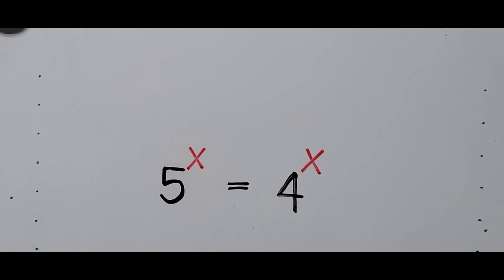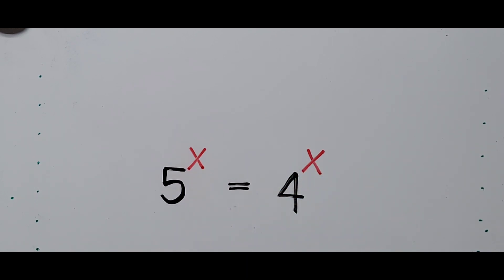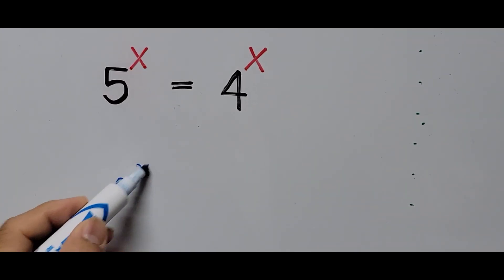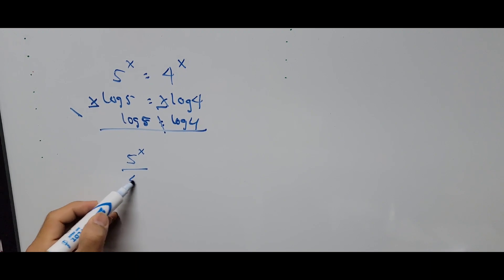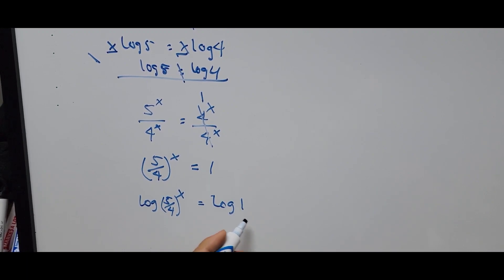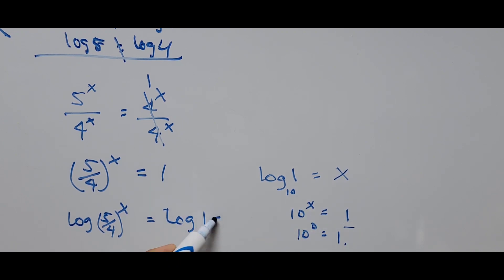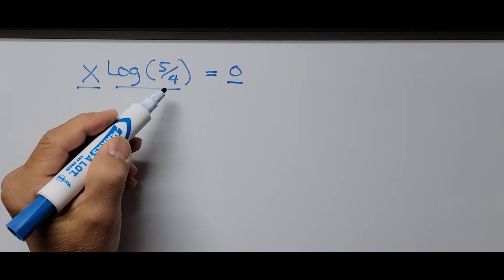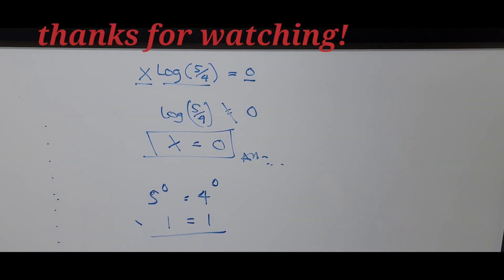Solving Exponential Equation (prove X = 0)